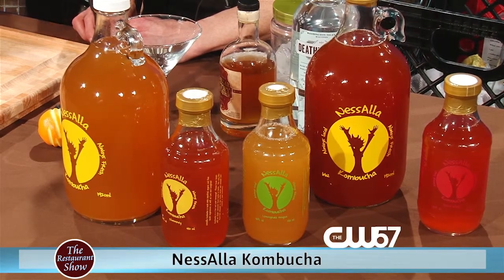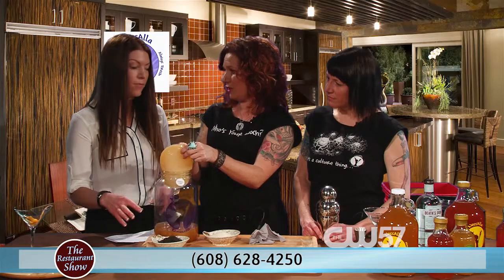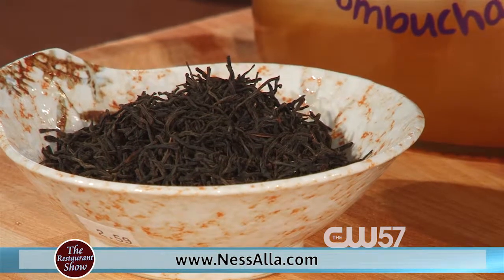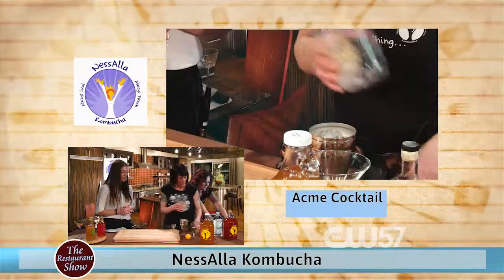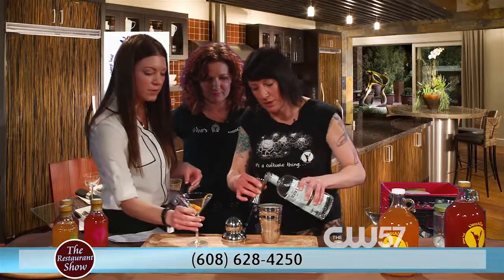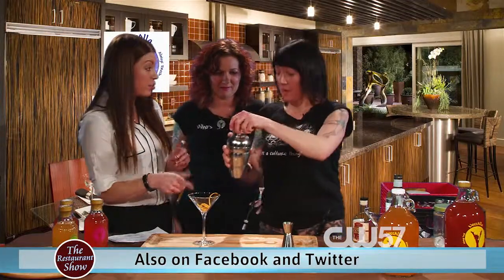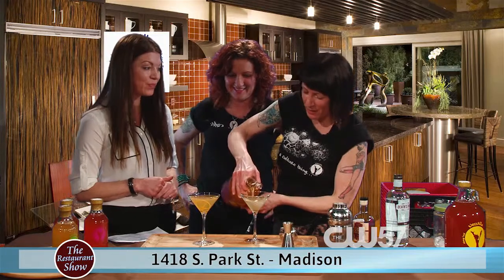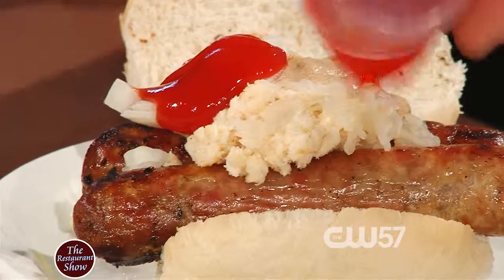The Restaurant Show | Kombucha | Alla & Janette | 4/08/14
NessAlla Kombucha
Owners: Vanessa Tortolano & Alla Shapiro

Presentation (A) Kombucha
Question #1:  What is kombucha?
Question #2:  How is it made?

Presentation (B): Kombucha Cocktail
Question #1:  why is kombucha a good mixer in cocktails?
Question #2:  where are some of the local places where you can get a kombucha cocktail

Question #1:  What kind of fun and exciting events are happening this spring for NessAlla?
Question #2:  I hear you are growing and expanding, how are you able to keep up with the demand?